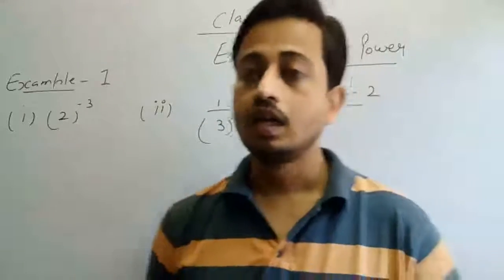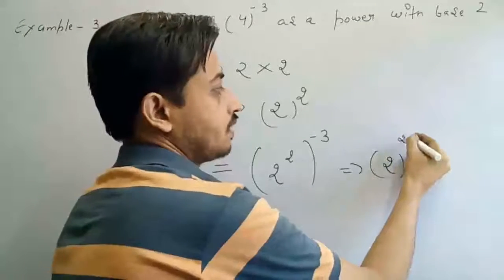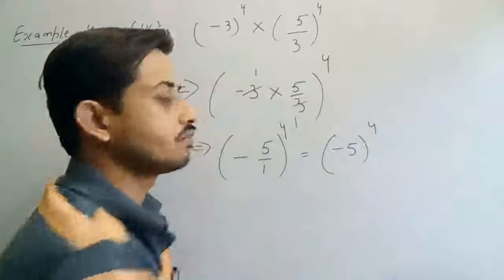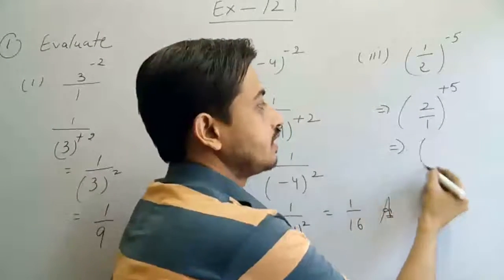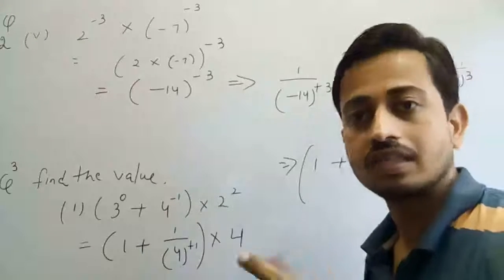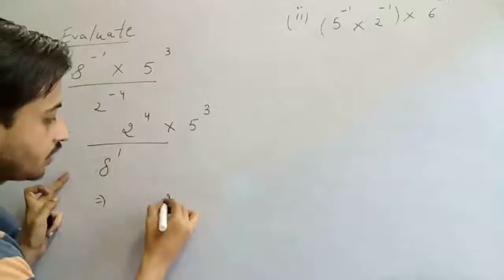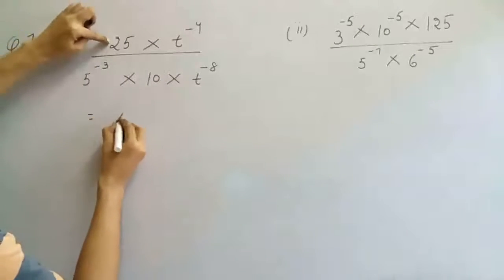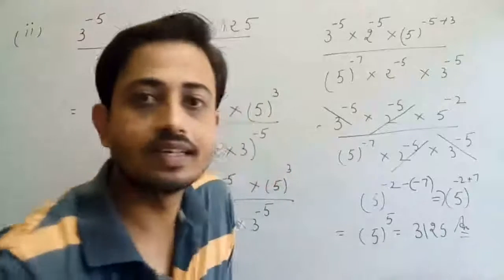Class 8th maths chapter 12 Ex. 12.1 with examples in simples way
Solutions of each questions with each part